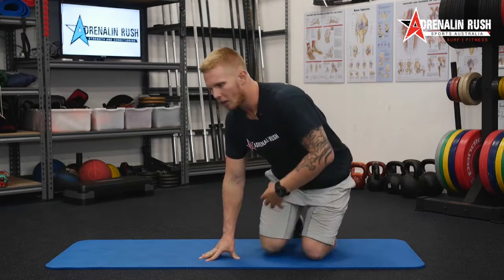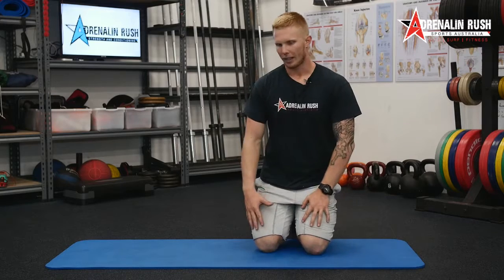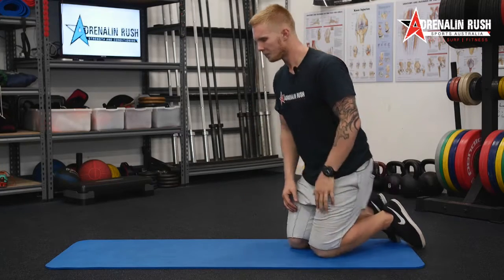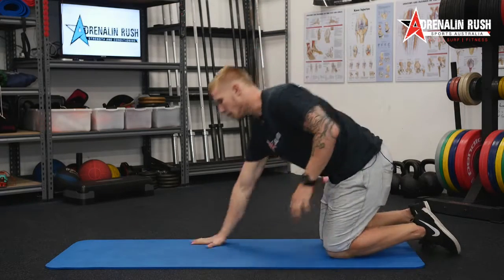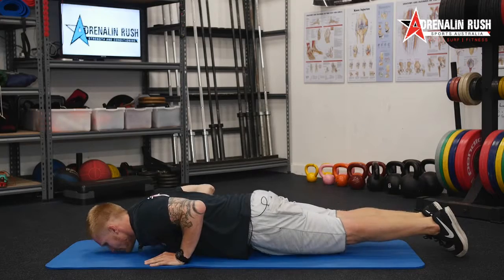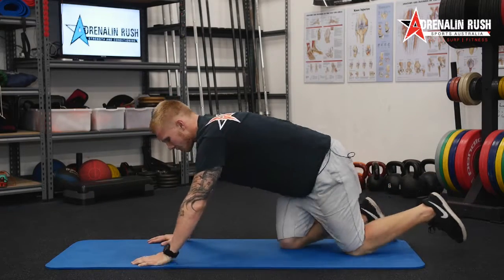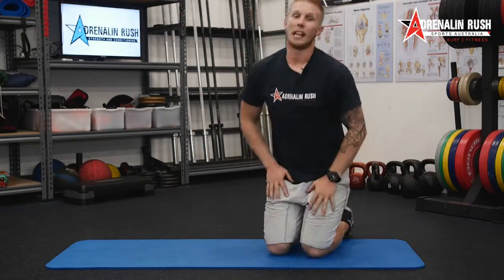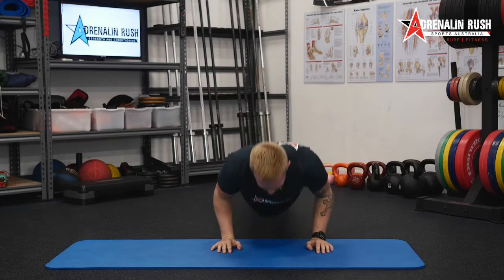Has anyone actually shown you how to do a push up?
Welcome to The Adrenalin Rush KiteFit Program!

At Adrenalin Rush we are passionate about kiteboarding, improving our skills on the water and living a health lifestyle! Kitesurfing is a great way to stay fit and healthy with the sand between your toes, salt in the air and sun on our backs.

We are always chasing that next high whether that comes from boosting to the moon, catching that epic wave or learning the latest freestyle trick. However as well all know, the harder you ride the harder you crash. That is why we have created The Adrenalin Rush KiteFit Program.

Each week we will talk about kiting techniques, tips and tricks as well as how we can train smarter in the gym to improve our ability on the water. Truly understanding strength and conditioning movements and programming specific to kiteboarders will improve your strength, range of motion, flexibility, cardiovascular fitness levels, bone density, injury prevention and most importantly quality of life!

I hope you enjoy the next video of The Adrenalin Rush KiteFit Program, The Push Up.

Cheers
Brayden